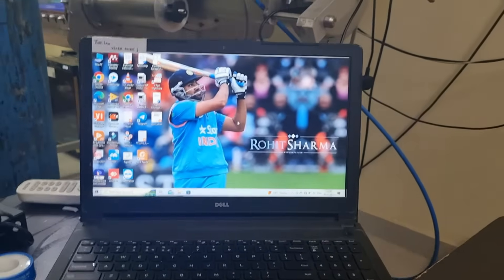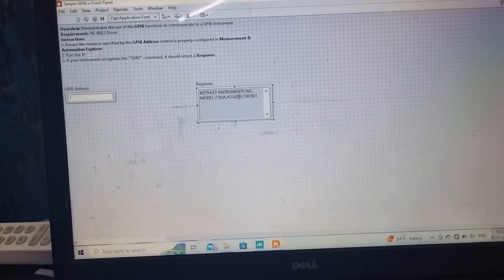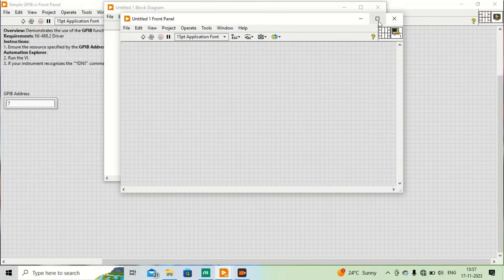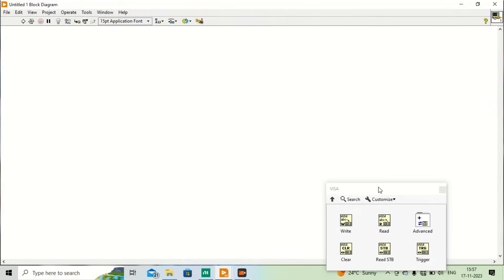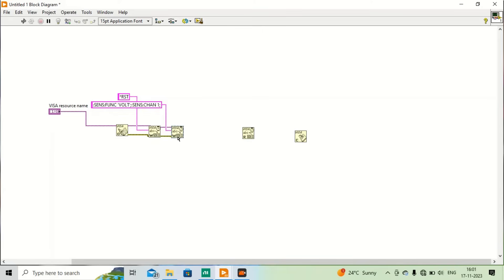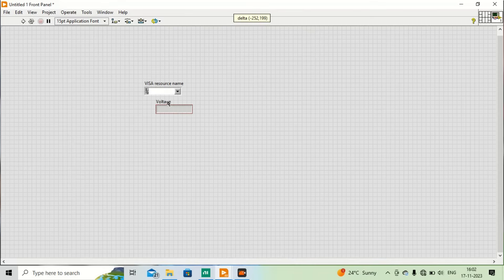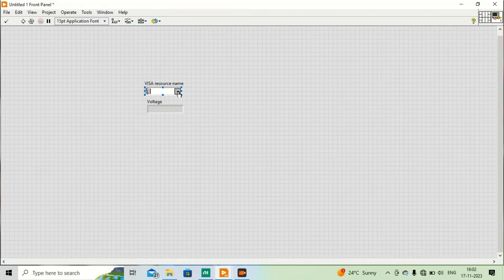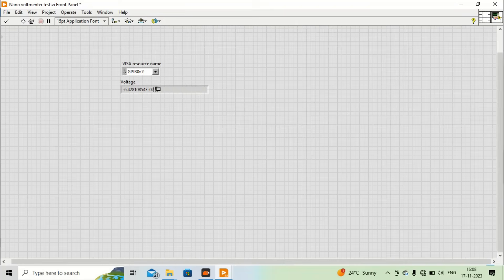Keithley Nanovoltmeter 2182A LabVIEW Programming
In this video, I have discussed some basics of Nanovoltmeter measurement using LabVIEW.